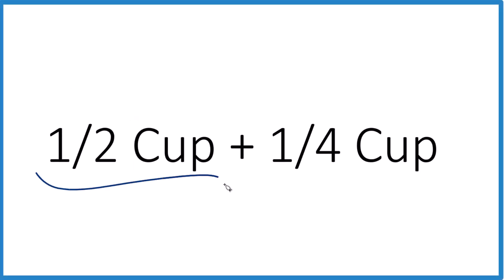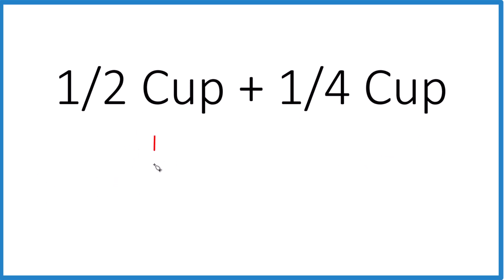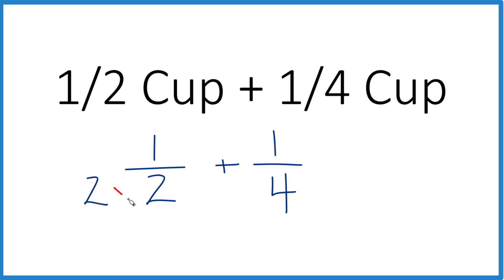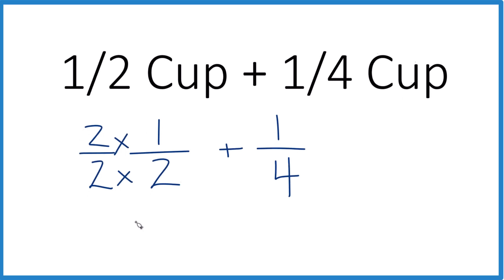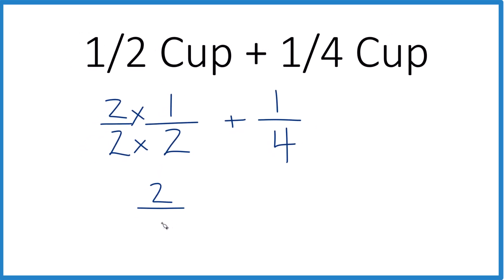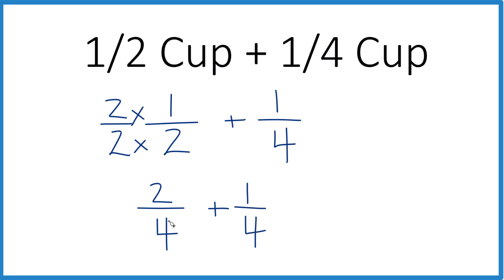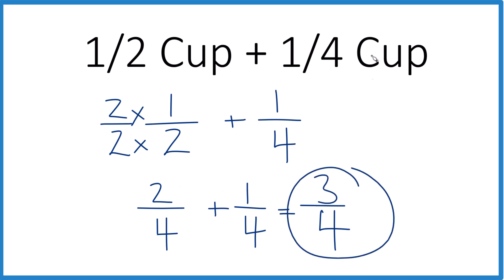1/2 Cup + 1/4 Cup: Easy Fraction Addition for Recipes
In this video, we’ll take a look at the step-by-step explanation of how to add 1/2 cup and 1/4 cup. We’ll start by finding a common denominator—changing 1/2 to 2/4 and leaving 1/4 as is. Then, we’ll add the numerators (2 + 1) to get 3/4 of a cup.

We’ll also show how to measure 3/4 of a cup in the kitchen—simply use a 1/2-cup measure plus a 1/4-cup measure (or 1/2 cup plus 4 tablespoons). Whether you’re baking or cooking, this video makes it easy to add fractions for recipes.